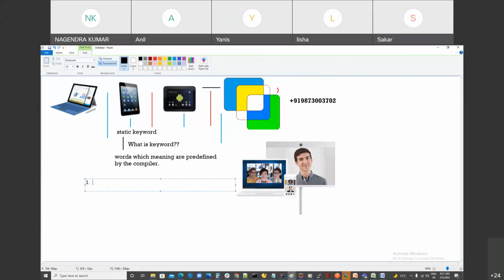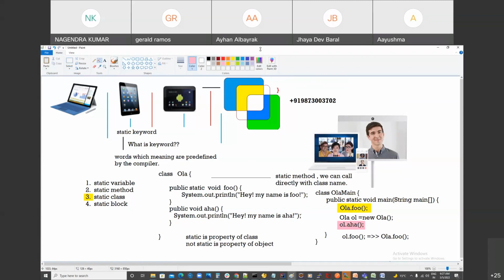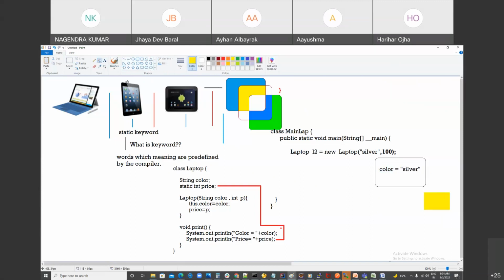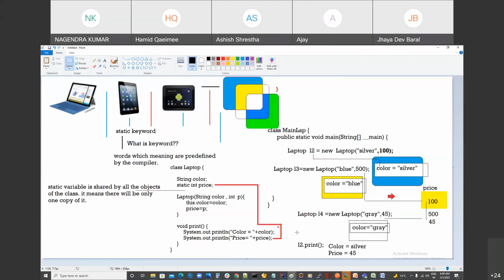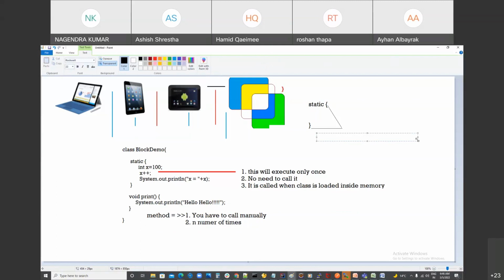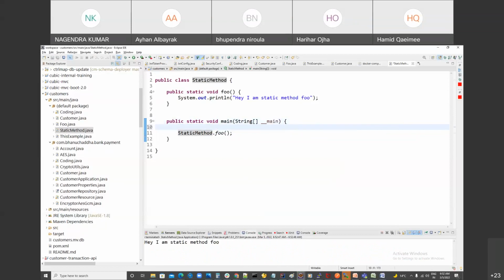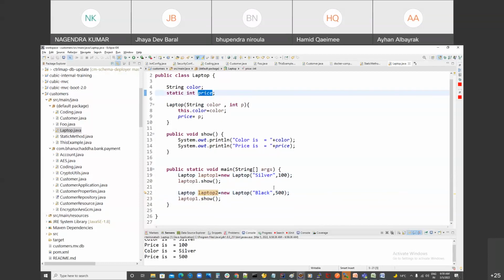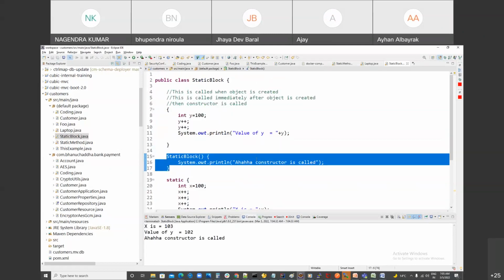static variable , method , block in java